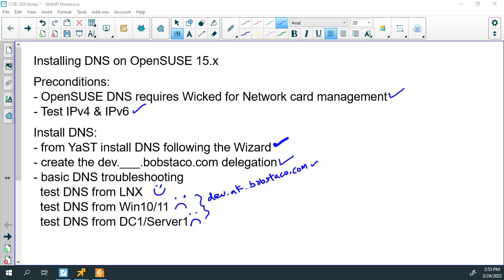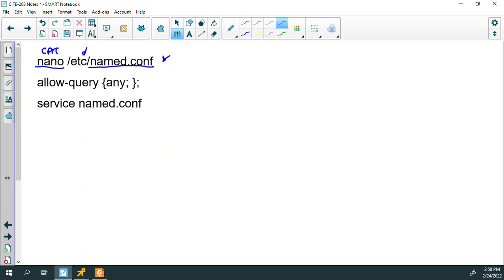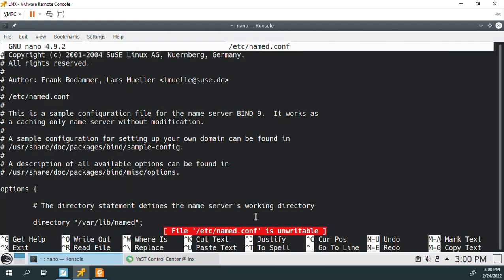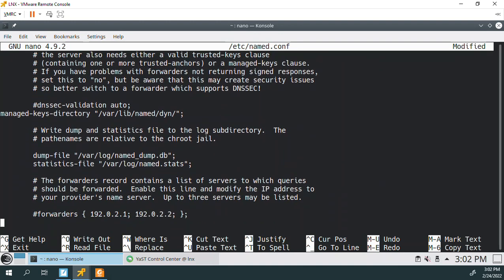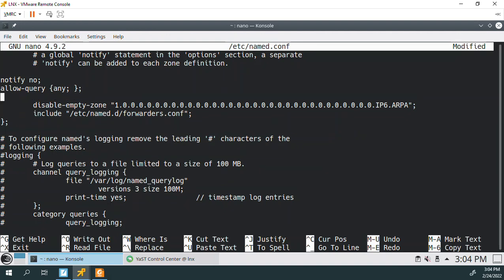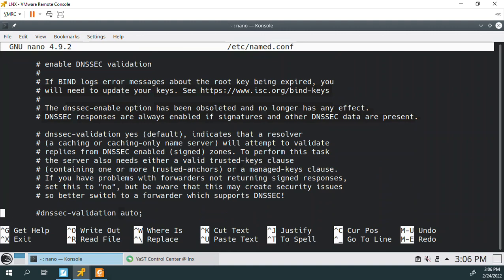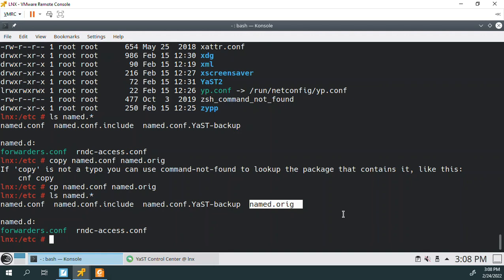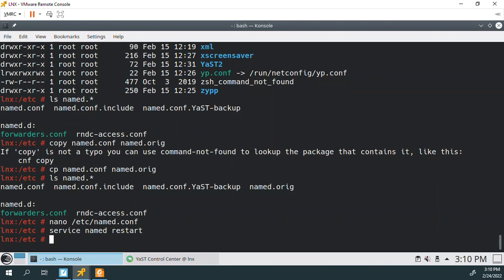OpenSUSE Leap 15 x DNS Troubleshooting Part-1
(8:11) OpenSUSE Leap 15 x DNS pre-conditions

(12:56) OpenSUSE Leap 15 x DNS Install Part-1

(13:06) OpenSUSE Leap 15 x DNS Install Part-2

(13:17) OpenSUSE Leap 15 x DNS Troubleshooting Part-1

(6:09) OpenSUSE Leap 15 x DNS Troubleshooting Part-2